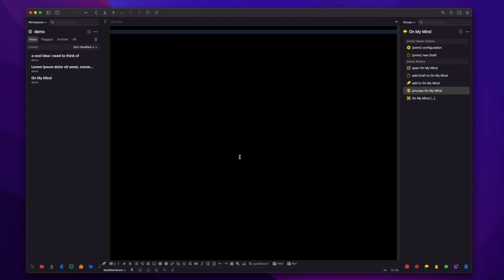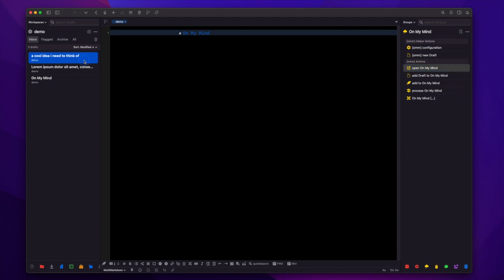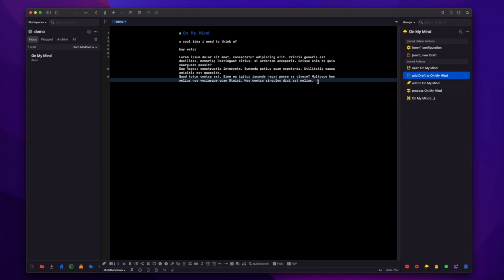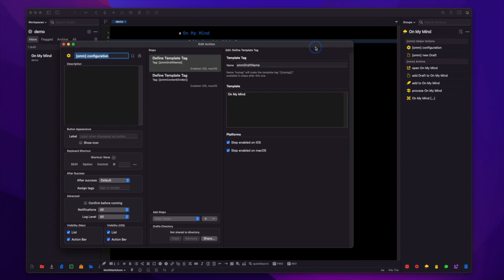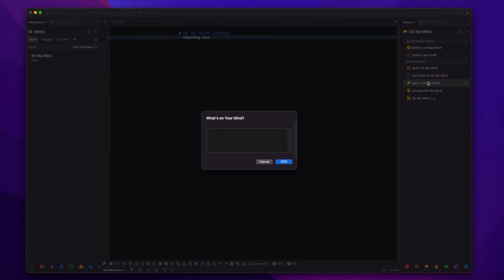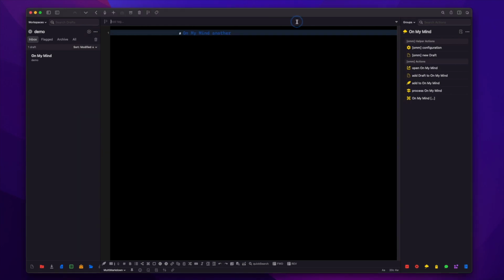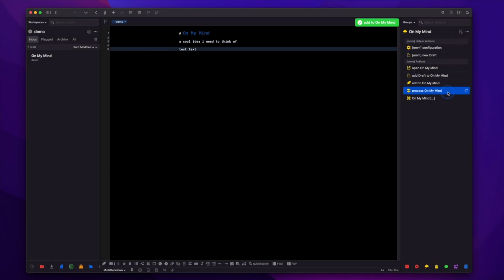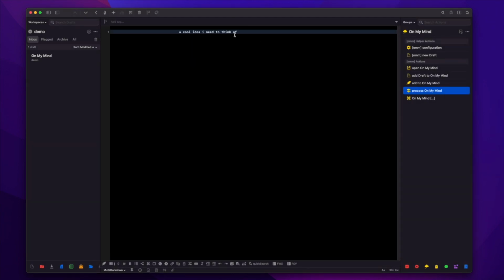On My Mind Action Group Demo